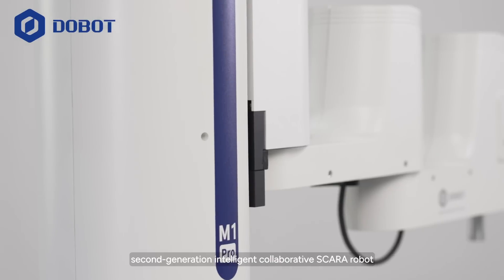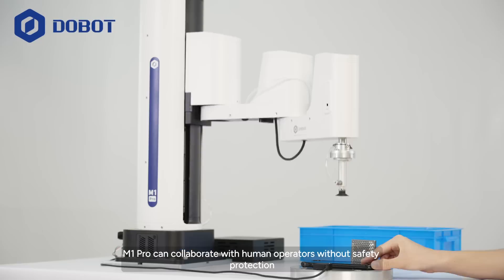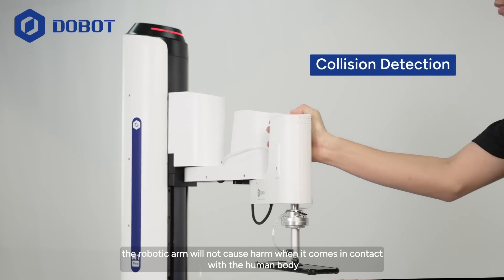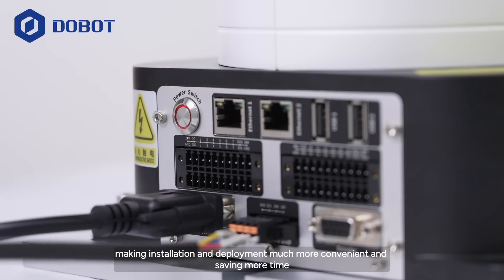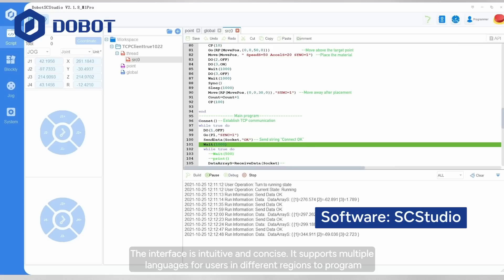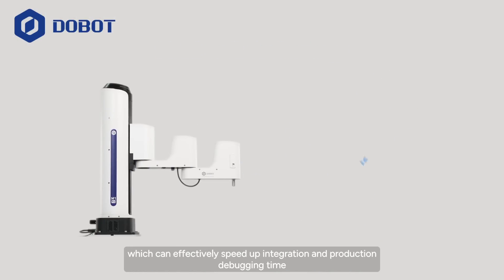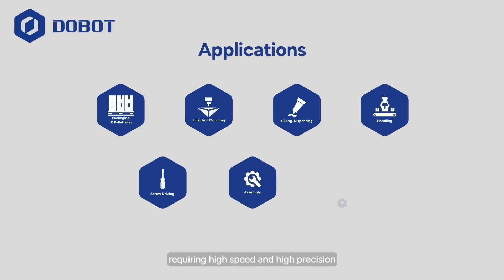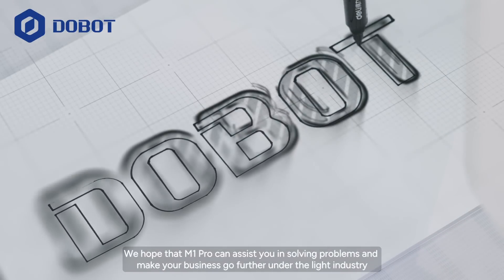M1 Pro - The 2nd Generation Collaborative SCARA Robot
DOBOT's latest product-M1 Pro is the second generation of collaborative SCARA robots. On the basis of inheriting the advantages of the previous generation product M1, M1 Pro has a precise dynamic tracking function. It also integrates with the software platforms of other industrial products, supports more convenient programming methods, and greatly improves the ease of use.

Let us know how we can help you in automation with our latest collaborative robots.